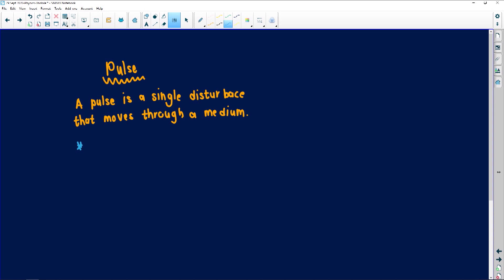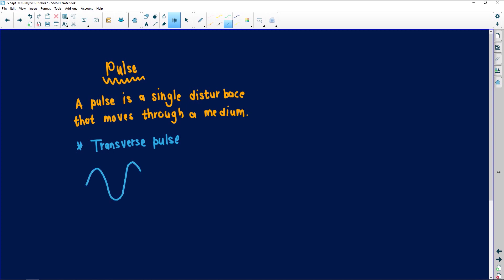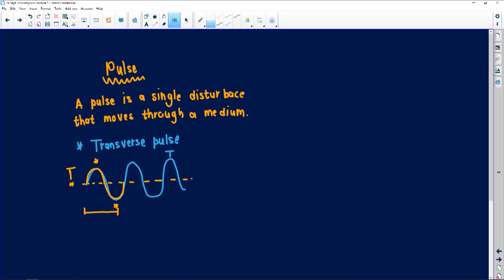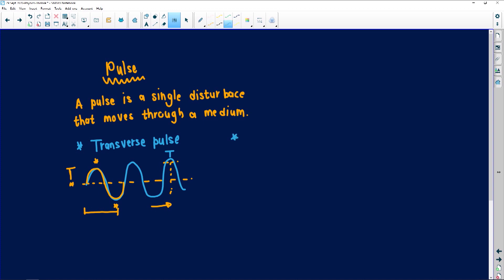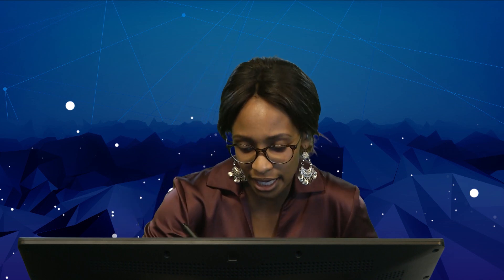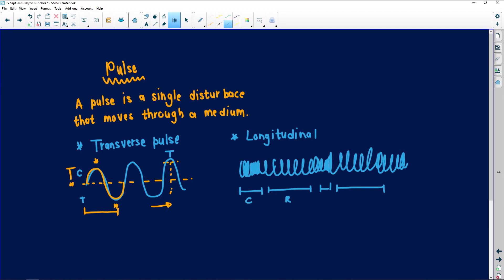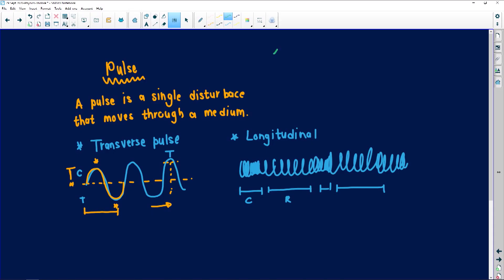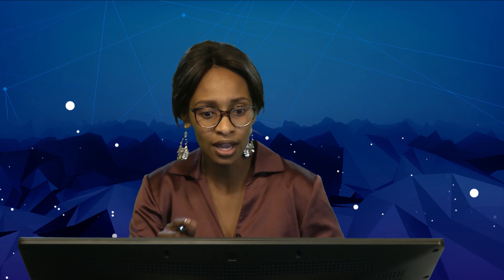Physical Sciences 2020: What is a Pulse?